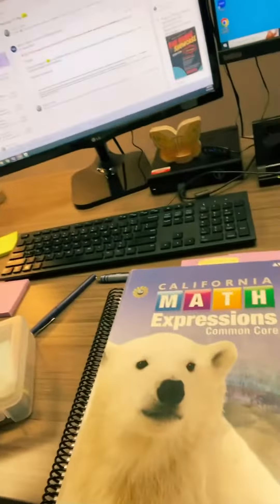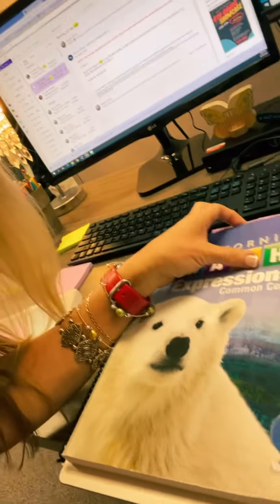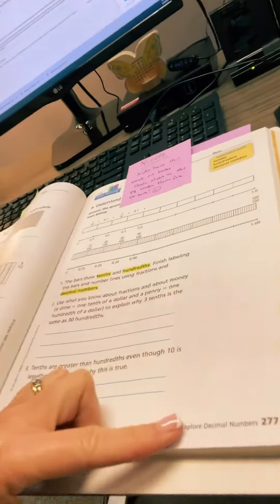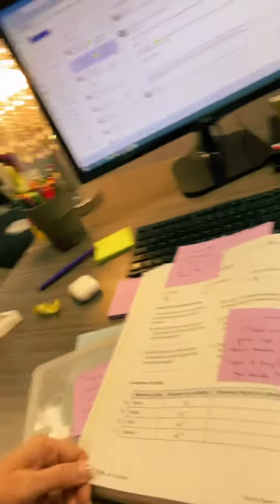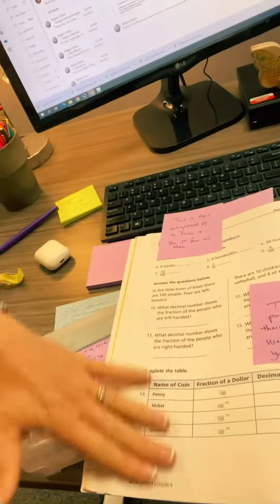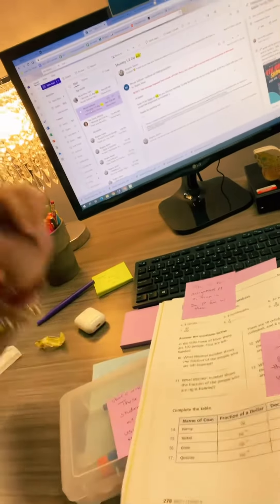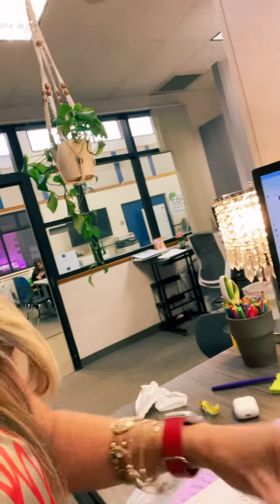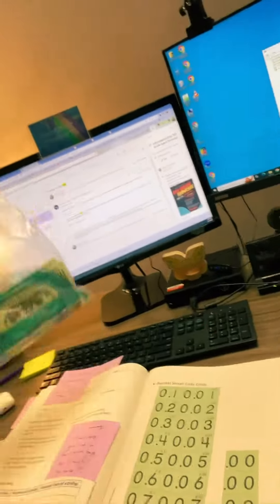Math intro decimals